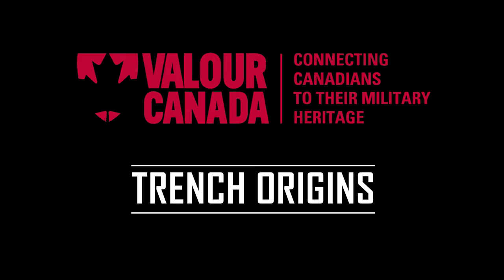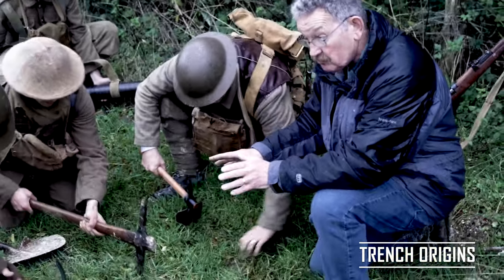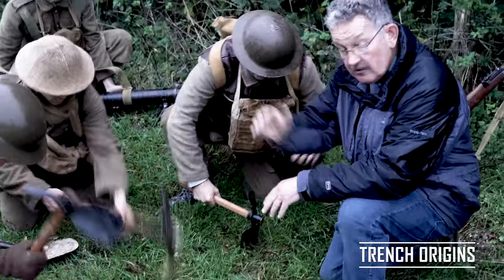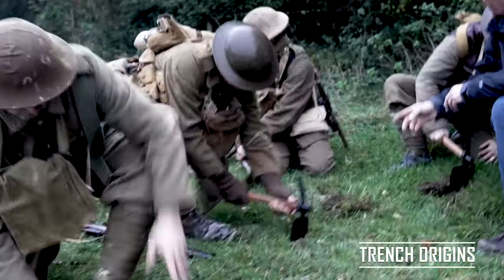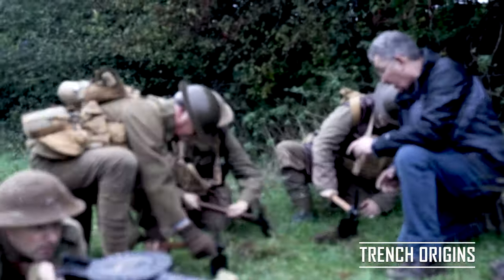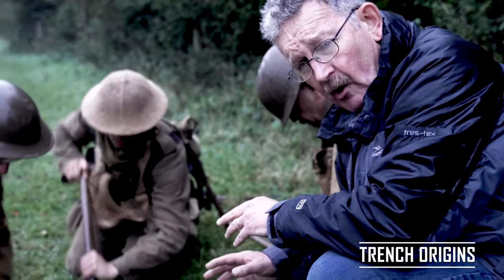Trench Construction, with Andy Robertshaw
In Trench Origins, Andy Robertshaw shows us how soldiers began to dig their trenches on the Western Front during the First World War.

Educators! For an activity that can be used in concert with this video, please visit our Trenches homepage

This video is part of the "Valour Canada at War" series, hosted by military historian and battlefield archaeologist Andy Robertshaw.
24 Hour Trench: A Day in the life of a front line Tommy by Andy Robertshaw